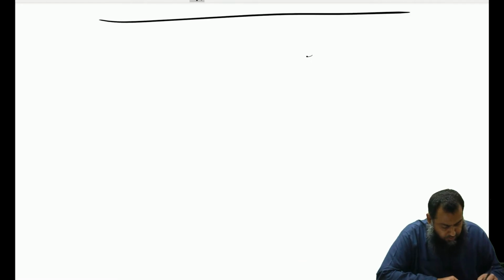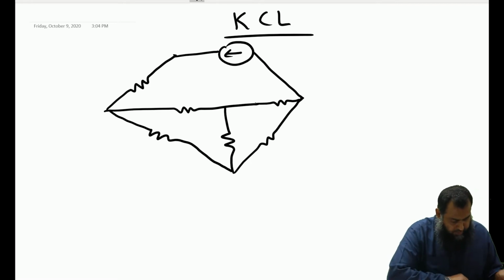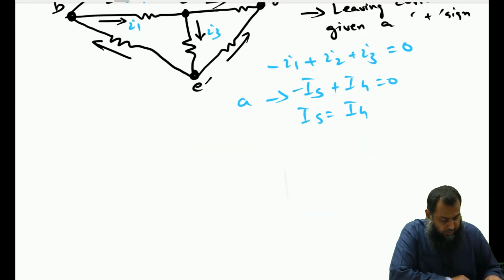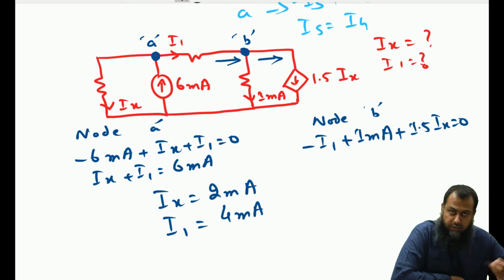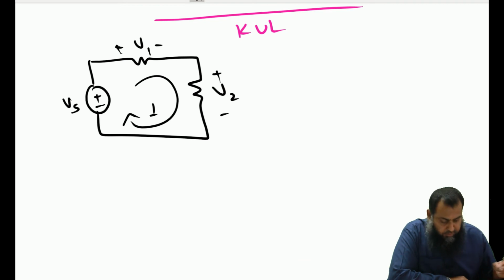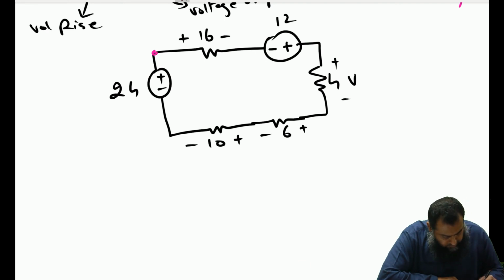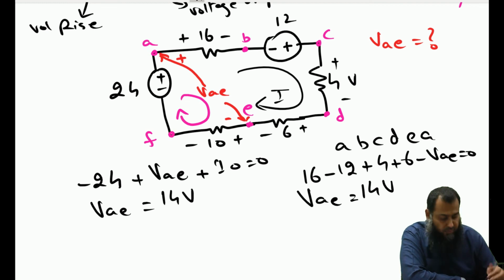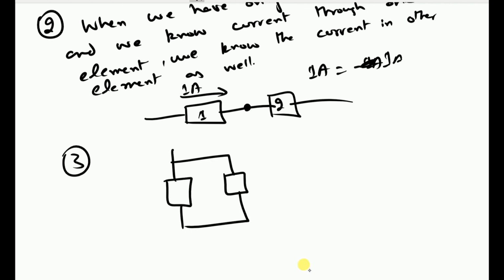Kirchhoffs laws Explained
This electrical circuit analysis video tutorial explains thhe Kirchhoff's laws of Electrical Enginrrting and how to solve complex DC circuits using kirchoff's law.  Kirchoff's current law or junction rule states that the total current entering a node is equal to the total current leaving.  Kirchoff's voltage law or loop rule states that the sum of all the voltages around a close path must add to zero.  The impotant point is to understand the sign convention used in KCL and KVL. Thus, for KCL you should know what sign is used for current entering the node and what is used for current leaving the node.  For KVL you need  to distinguish a voltage drop from a voltage rise.  While applying KCL and KVL,  you need to be familiar with ohm's law when dealing. Simple circuits can be solved by the application of KCL and KVL as explained in this video.  This video contains examples on KCL & KVL circuit analysis. So for KCL it is expalined how to find unknown currents in a circuit . For kVL the example is about finding the voltage between two points in a close path.
The sequence of the video is as follows.

00:00 Intro
00:08 Historical perspective
00:56 Kirchhoff's current law
01:27 Kirchhoff's voltage law
2:36  KCL explanation
4:00 Sign convention for KCL
5:59 KCL example
11:04 KVL explanation
11:37 Sign convention for KVL
13:40 KVL example
18:31 Summary of basic laws